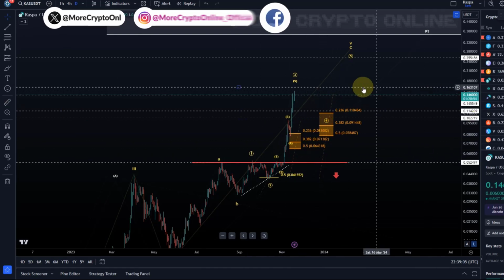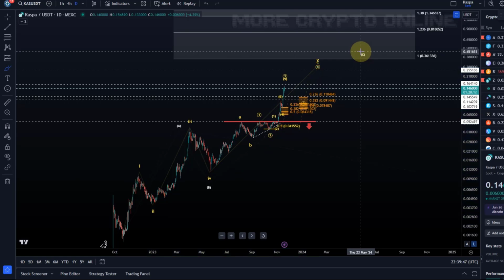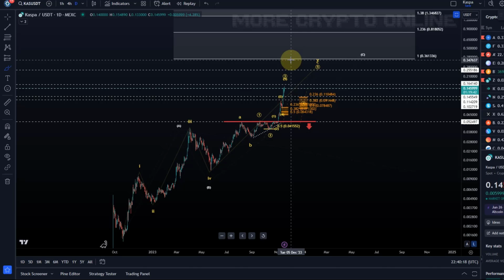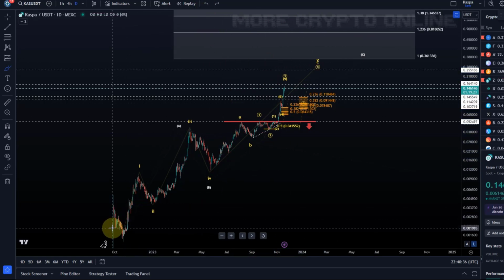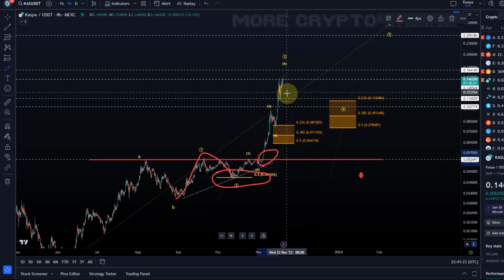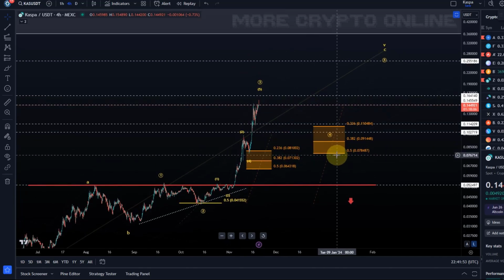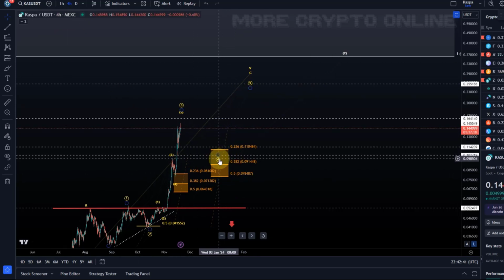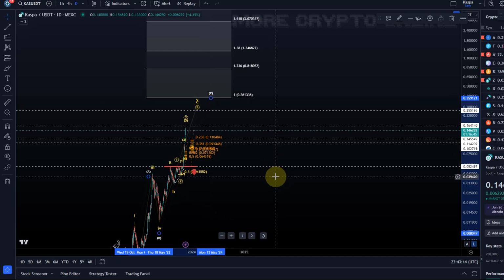Kaspa KAS Price News Today - Technical Analysis and Elliott Wave Analysis and Price Prediction!